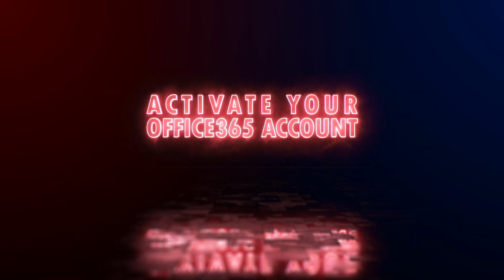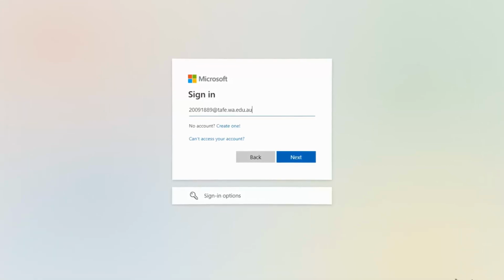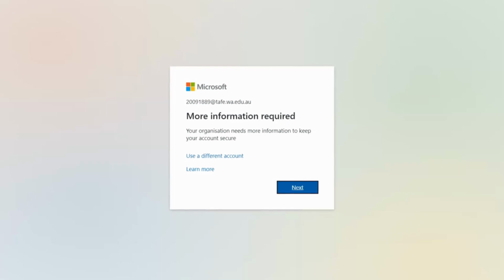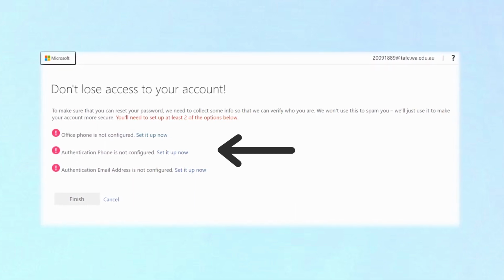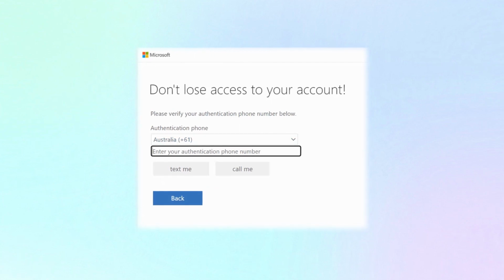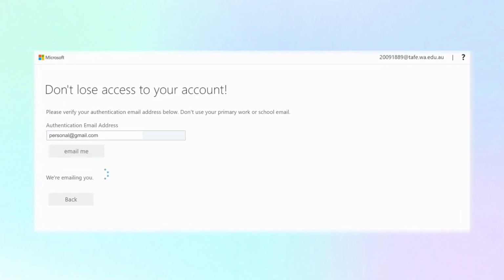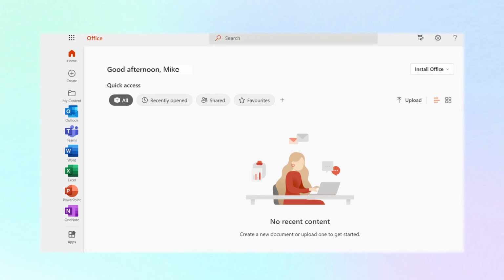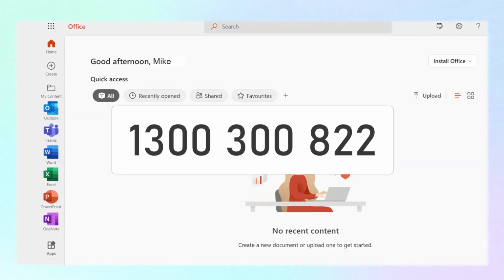Activate your Office365 account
This video will guide you through the process of activating your new student Office365 account.

HOOT 2023